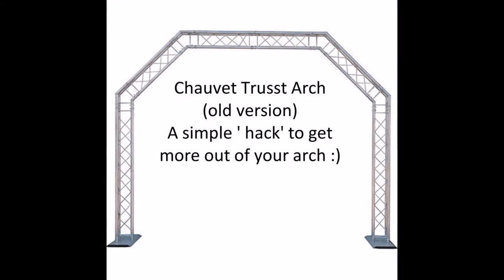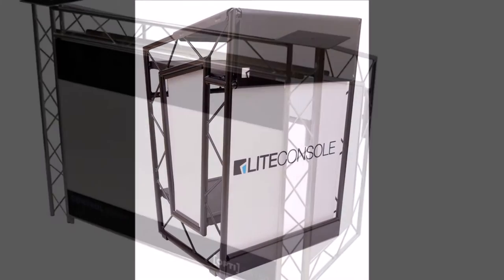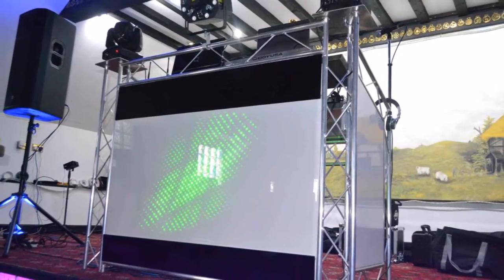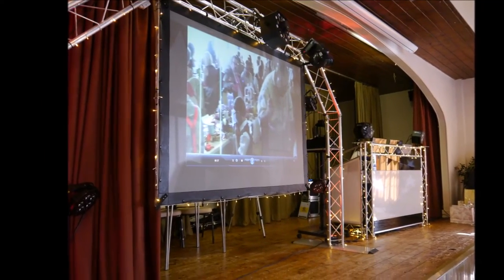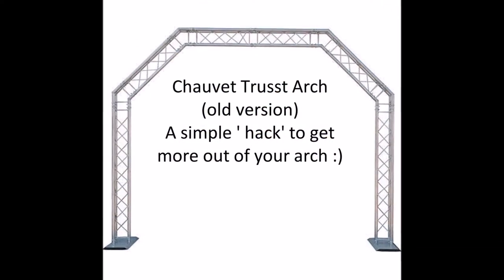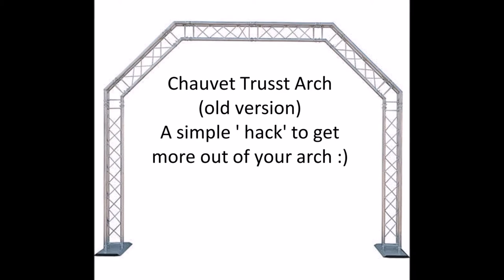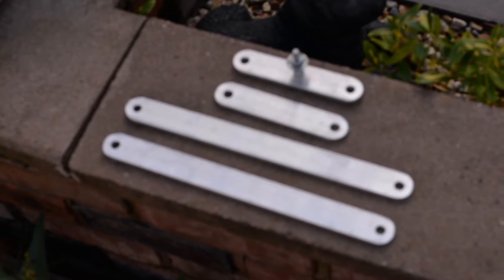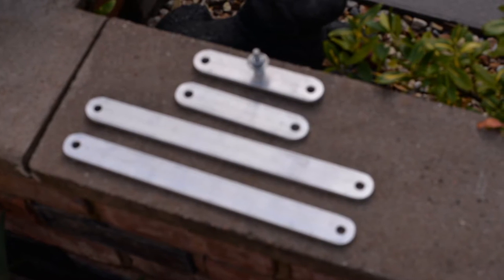Simple Chauvet Arch 'hack' - how to get more out of your Chauvet Arch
With the latest DJ stands such as the Opti CS 150 and the Lite Consol all being premium priced and then the older styles of DJ stand looking a bit dated...we wondered if it's possible to 'hack' the old style Chauvet Trusst Arch to achieve greater flexibility for less money. In particular, we like the Opti CS 150 Arch kit, but it does not come cheap! Our Chauvet Arch 'hack' involved just four pieces of aluminium and once done, we had endless configurations of DJ arch, including a very nice small DJ stand, with arch - that looks just as good as the Opti CS 150 version.

We wanted to create maximum value with the greatest number of variations + set-ups that are simple, quick and light weight.

Amazing what four extra pieces of aluminium can do.

Introducing the Chauvet DJ Arch 'hack' - well at least our simple version. Sure there are lots of other DJ stand 'hacks' out there.